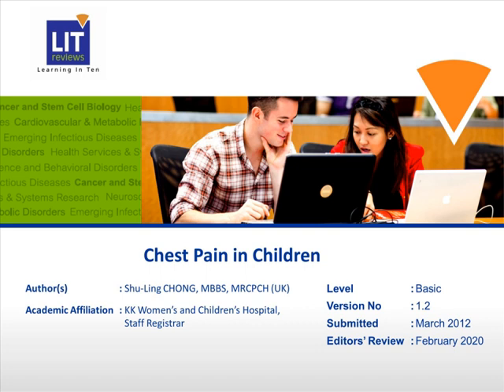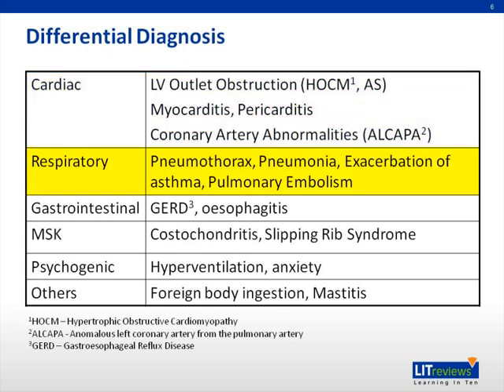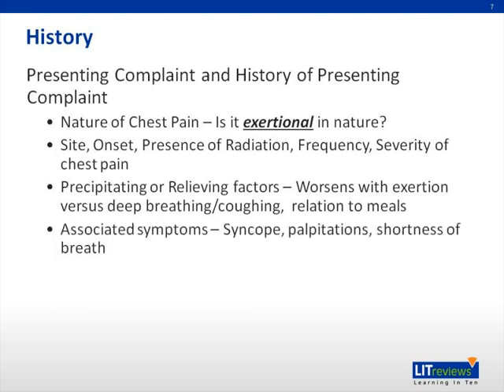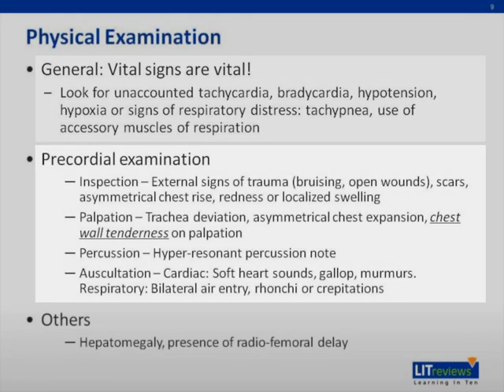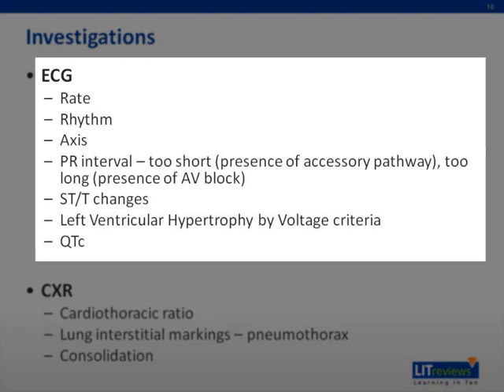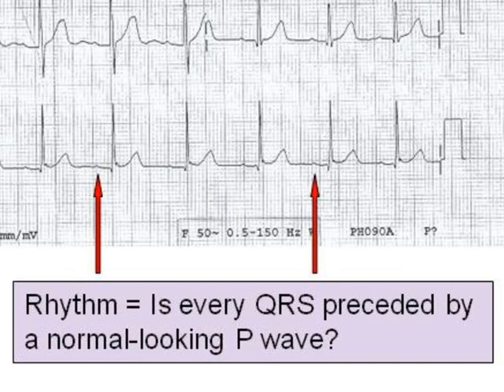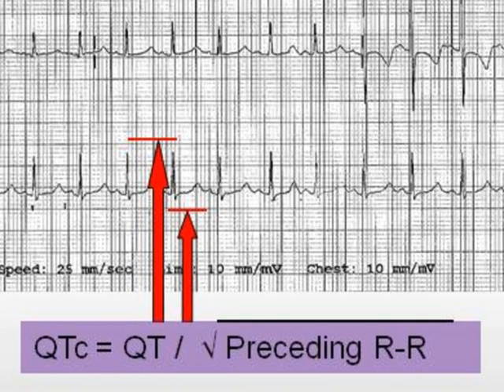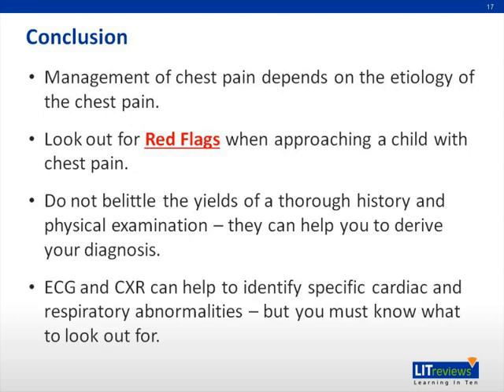Chest Pain In Children